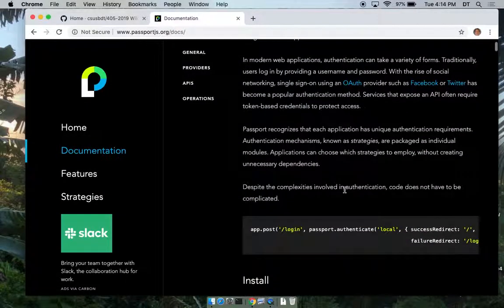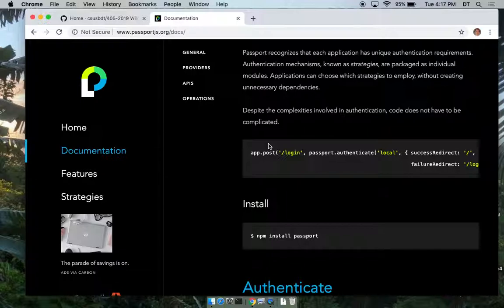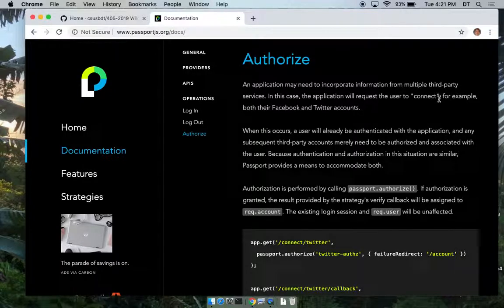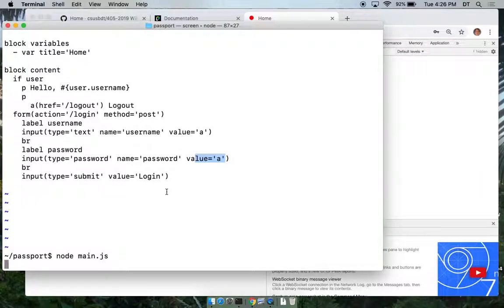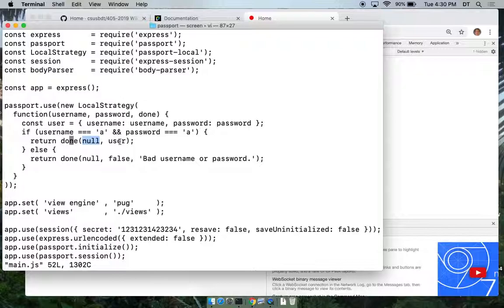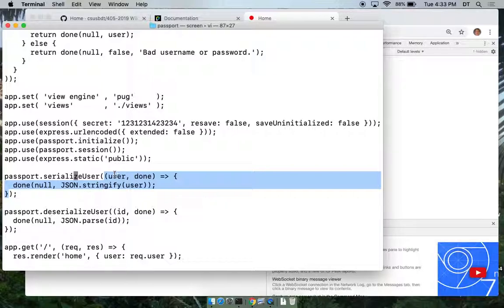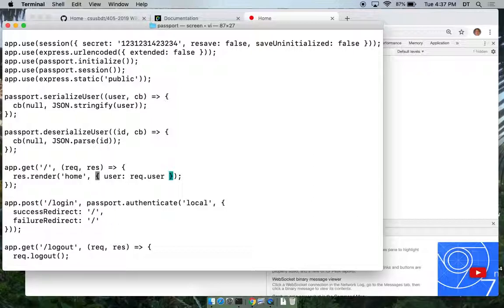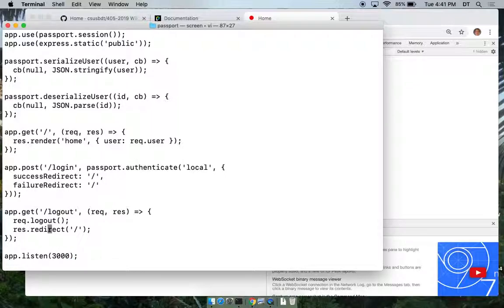CSE 405 2019-05-28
Username-password authentication with passportjs